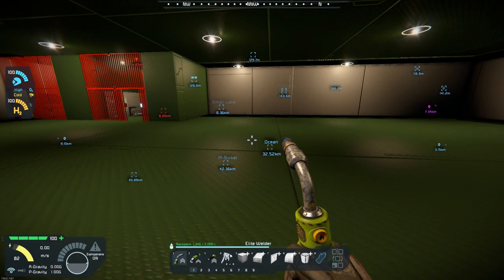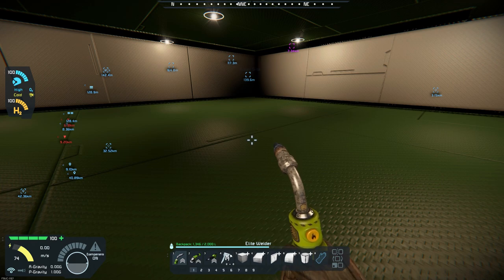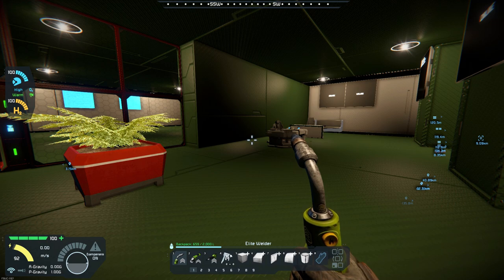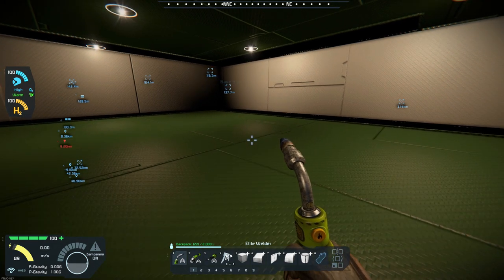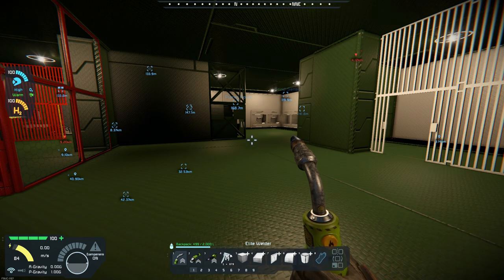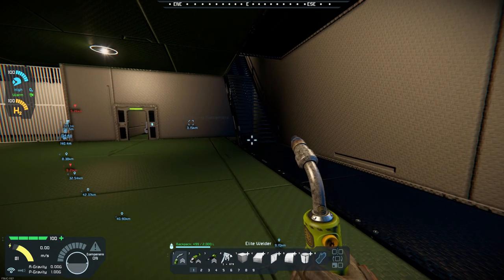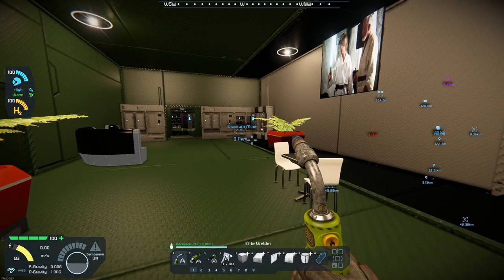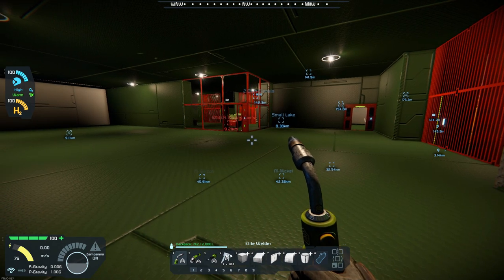Space Engineers – Season 2 – Day # 58 Planet 26 – Security Area Started, Storage and Armory Done!